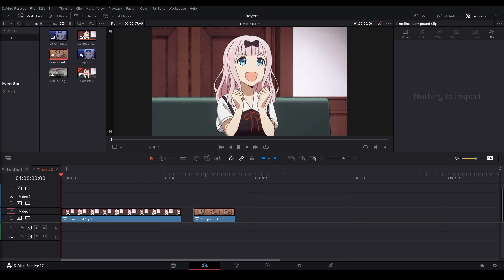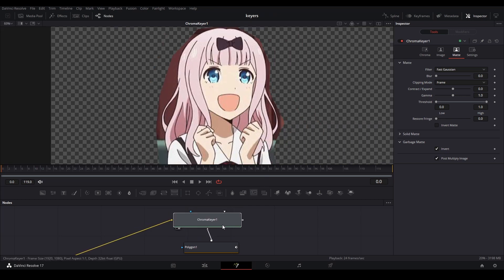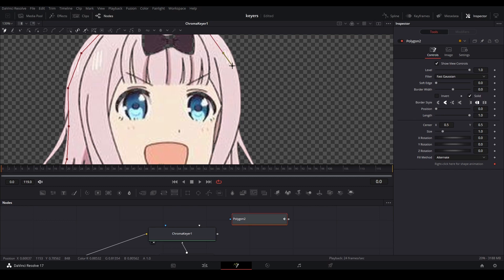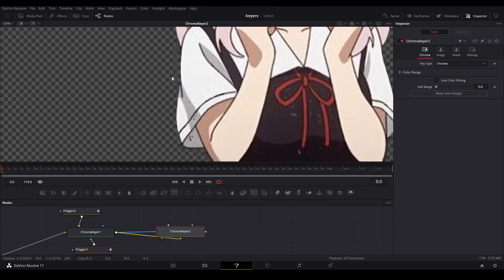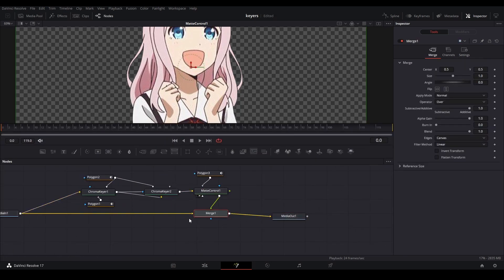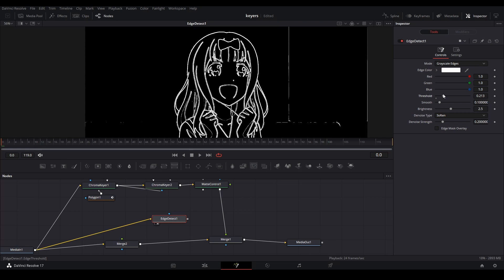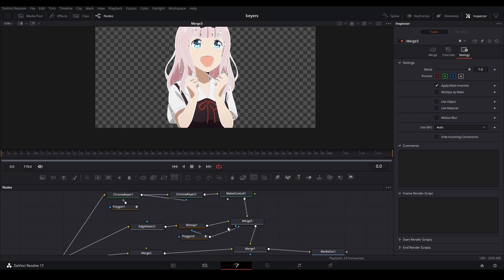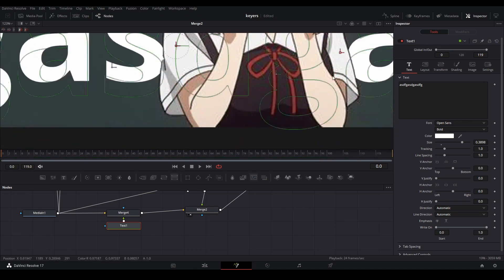DaVinci Resolve | Chroma Keyer | Scrapped Tutorial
The result just did not end up the way I wanted it to look but the info in the video is still good, but like I can't properly recommend when to do this when stuff like runway ml exists.